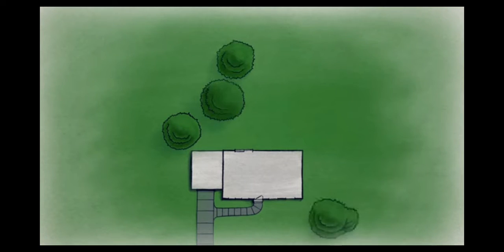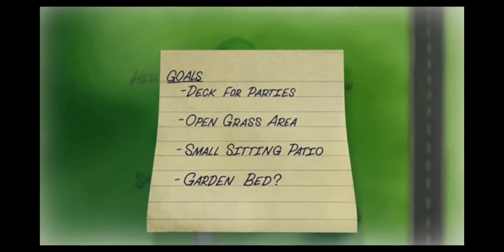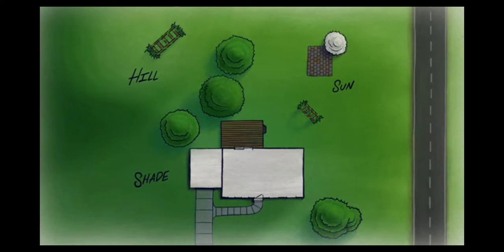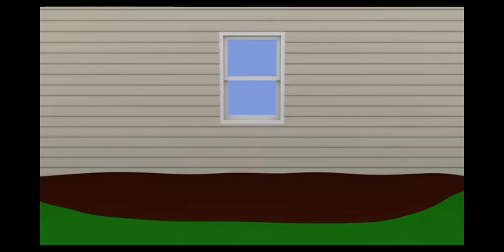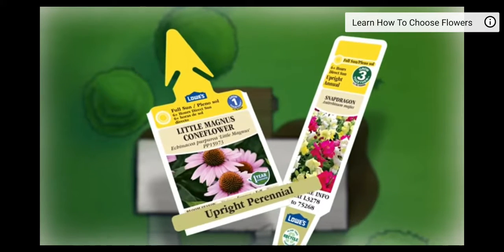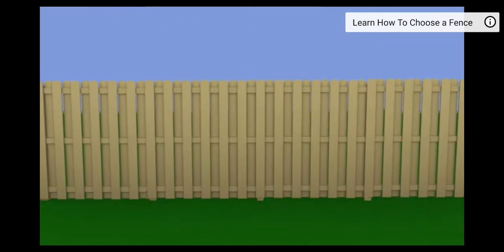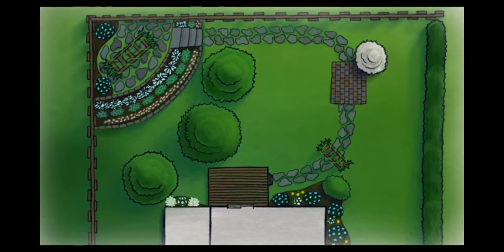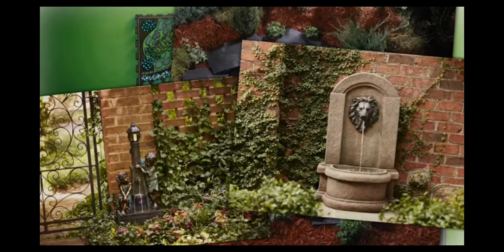How to design your landscape area with basic idea.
How to design you landscape area with proper knowledge and guidance more details